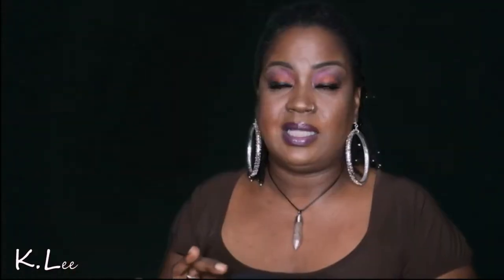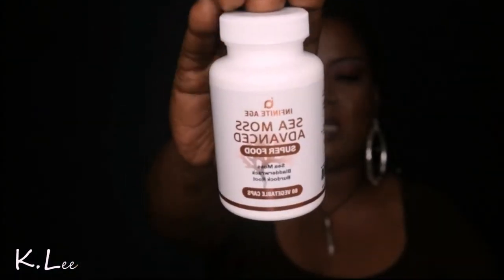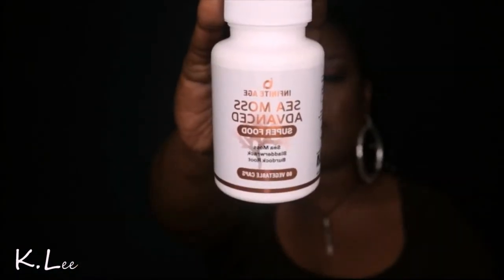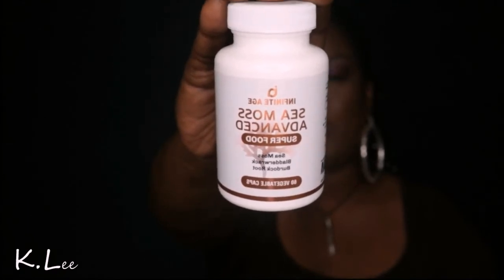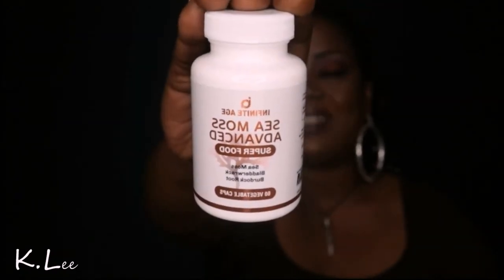Infinite Age Sea Moss Advanced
Natural, Holistic Longevity
Promoting and supporting natural, holistic longevity